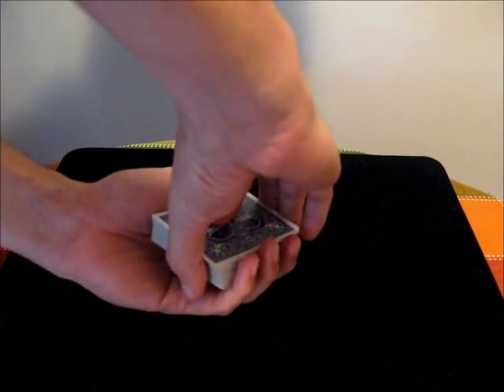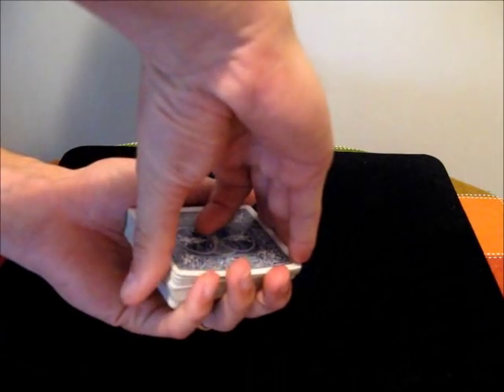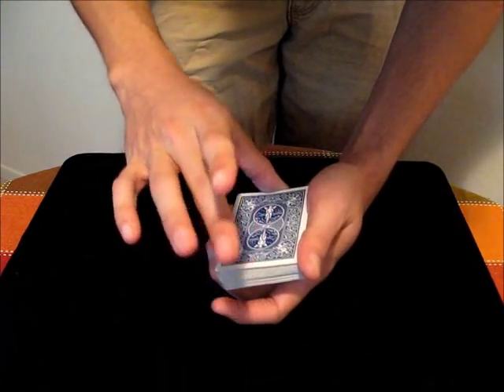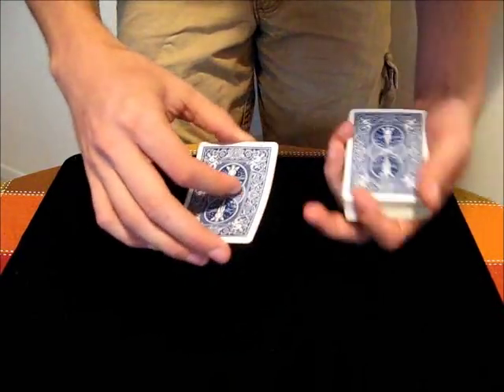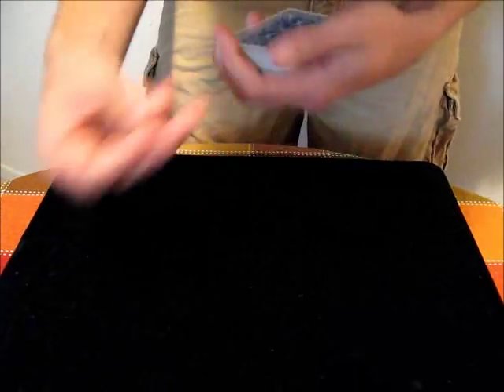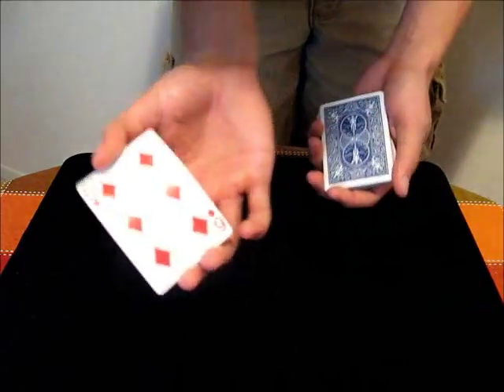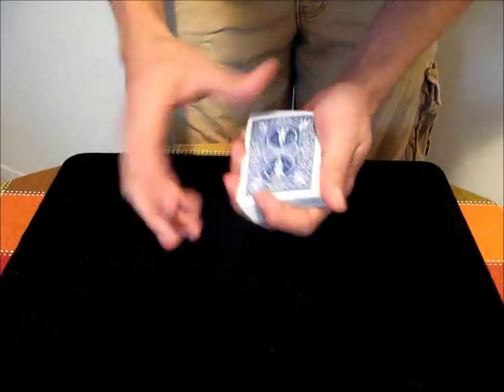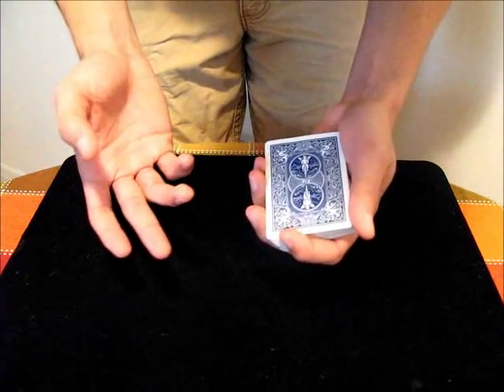Double Lift Tutorial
In the video, I teach the double lift.